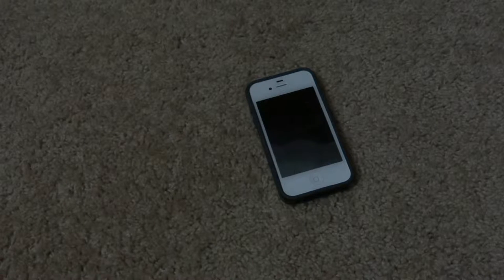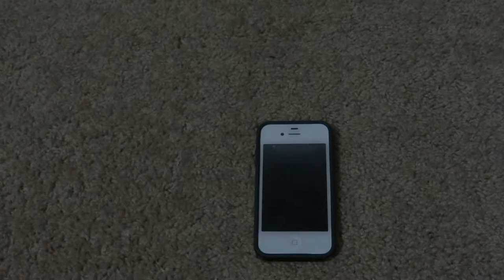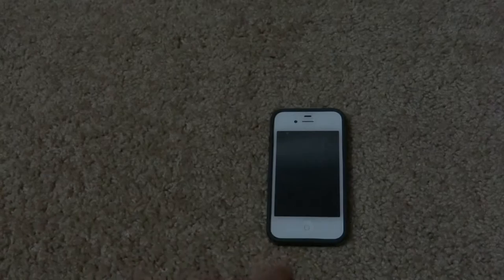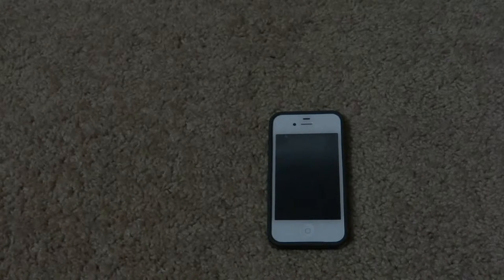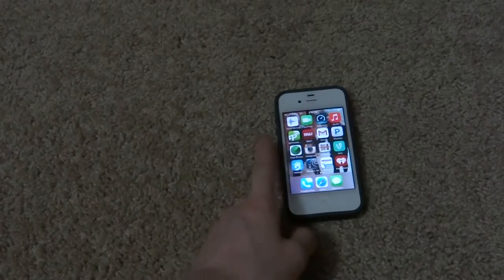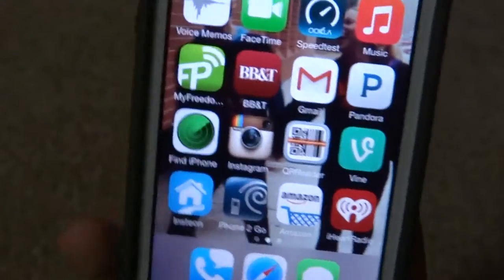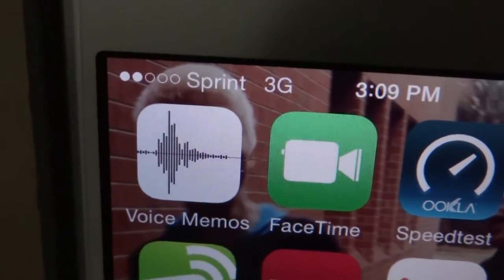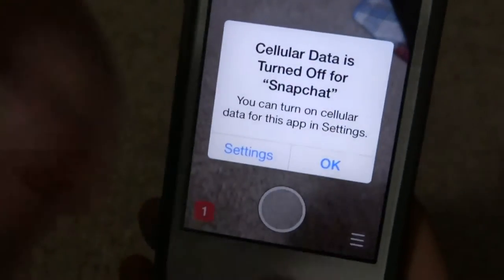Freedom Pop IPhone 4S BYOD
for the BYOD program on Freedom Pop.  I had previously bought a phone from Freedompop.com, which I reviewed in this video I had a better experience with this phone than with the one I bought directly from Freedom Pop.  Please excuse my pronunciation.